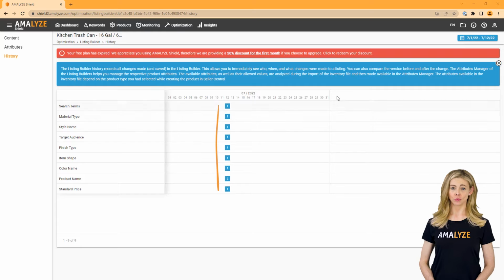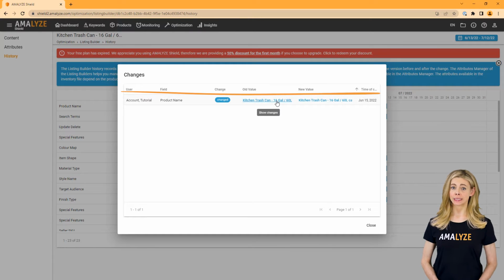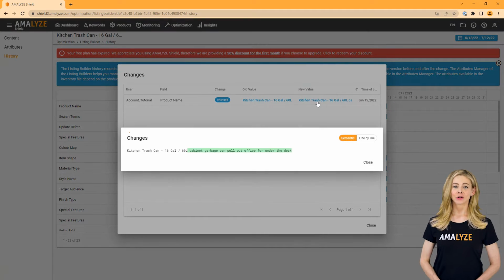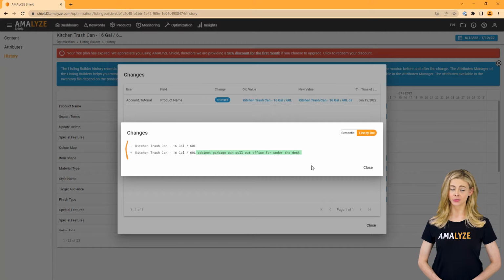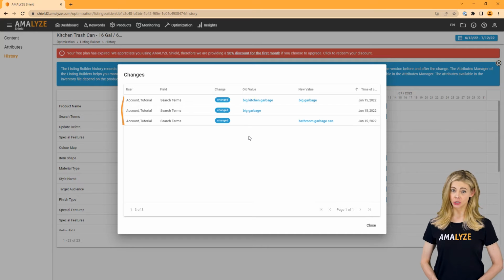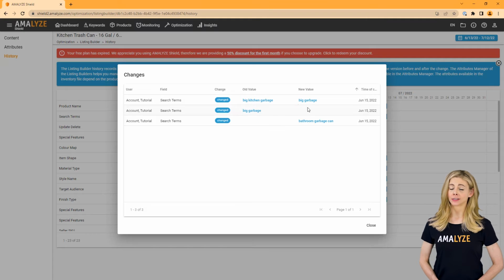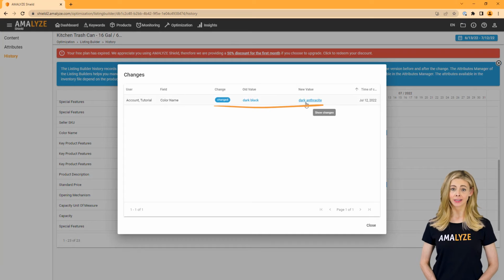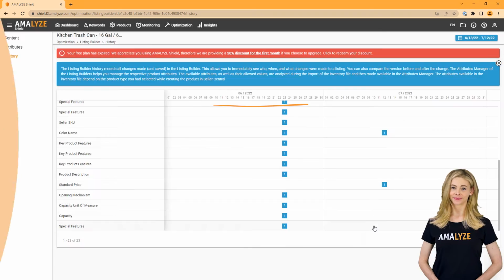How to track the changes made in a Listing Builder project | AMALYZE Listing Builder Tool - Part 4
Now that we have completed our listing, it is important to keep track on the changes you have made. Wondering what change caused a listing to perform better, or maybe you want to undo some changes since its ranking has decreased? Our Listing Builder's history is exactly built for that purpose; with the AMALYZE Listing Builder you also have the option of maintaining all attributes, such as size, manufacturer information, etc. and simply uploading them back to Amazon.

#️⃣  Additional Links #️⃣